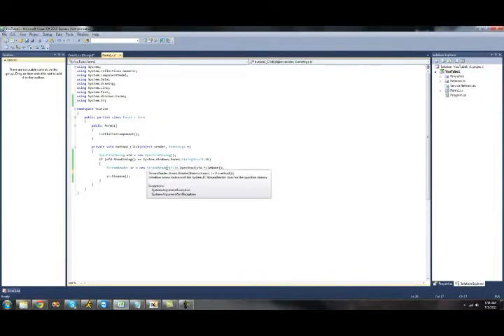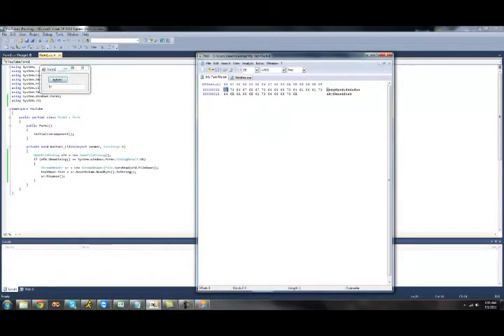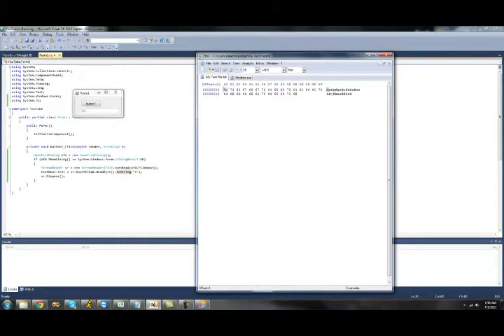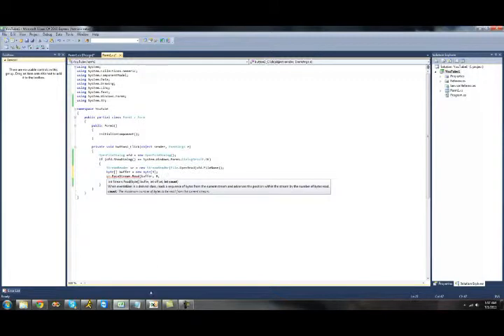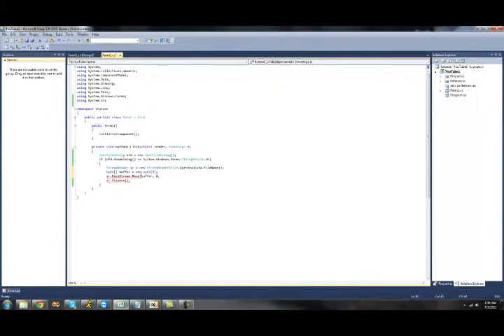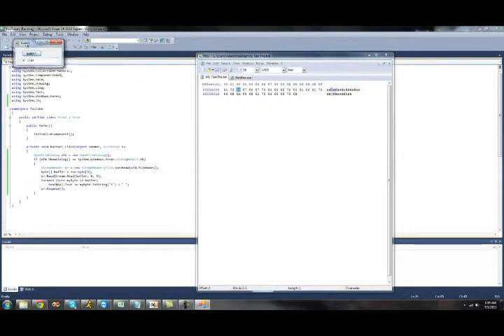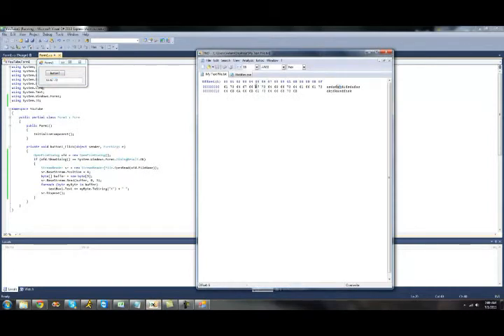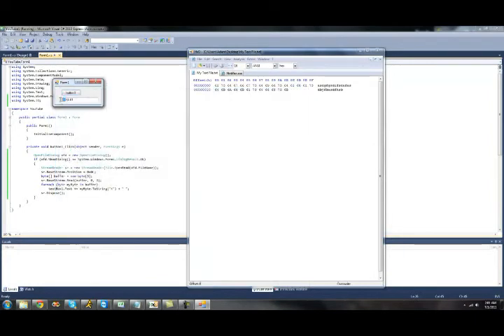C# Beginners Tutorial 37 StreamReader pt 2 computer tips and triks pro